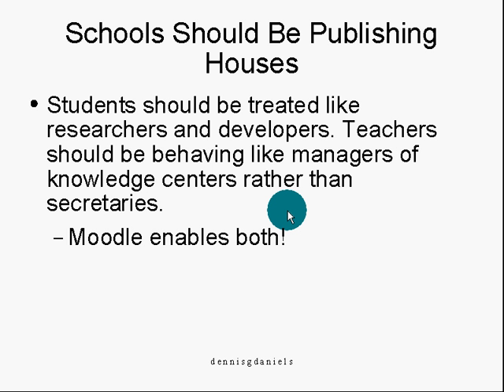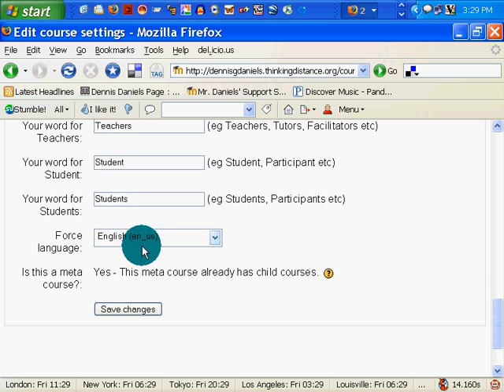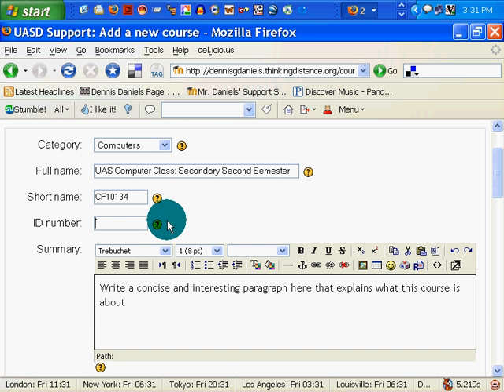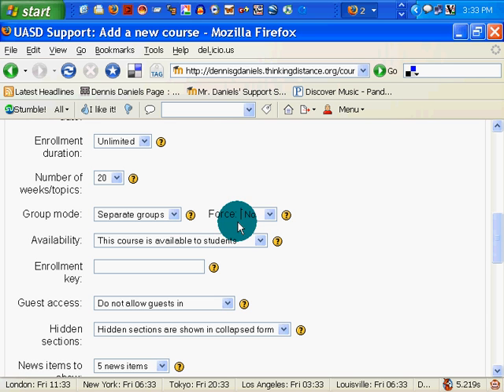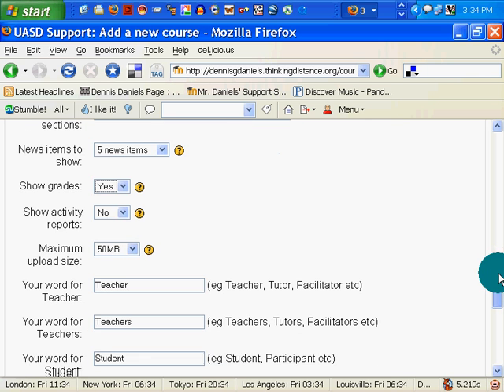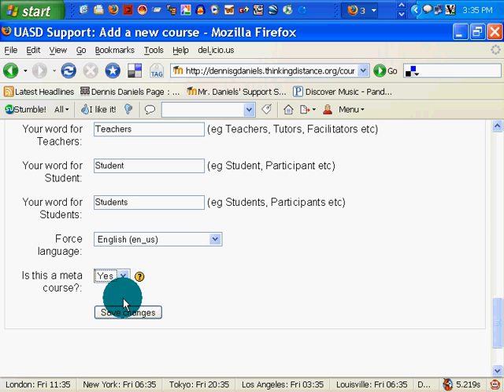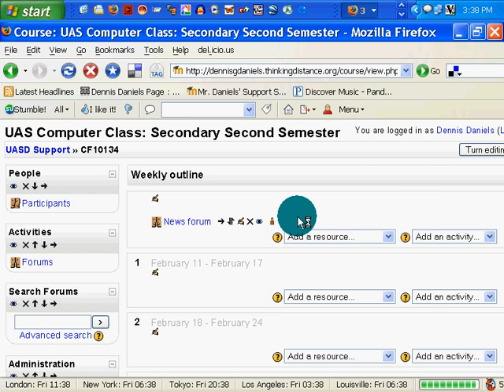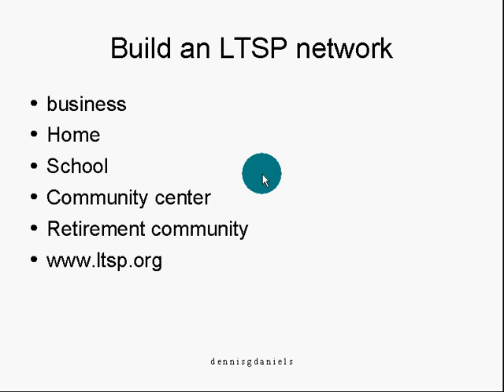Moodle Creating a New Meta Course! Say No to Greedy Publishers! Yes LTSP!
Moodle:
How to Create a New Meta Course
Dennis Daniels

Steal (Download) This Video!
Schools Should Be Publishing Houses
Students should be treated like researchers and developers. Teachers should be behaving like managers of knowledge centers rather than secretaries.
Moodle enables both!

Creating A Moodle Course
It's easy!
Discovered some issues with meta  courses and enrollment of groups...
How to Screencast! DIY!
Demostudio=XP
Xvidcap (?) =Linux
Linux screencasting is thin to none
Record what you're doing!

Developed and Developing World Equality
Why teachers are still teaching with 18th century tools...
Big Reasons
No electricity in the classrooms...
Perceived expensive or difficult to migrate to more reliance on computers for education delivery and feedback
Lack of training for teachers
Secretarial tasks considered normal part of job
Together We Can Fix It!
New technologies promise easy entry for people of all skills to participate!
Create your own screencasts of tools and processes to make low-cost, efficient, sophisticated and powerful education networks a reality in your neighborhood!
Build an LTSP network
business
Home
School
Community center
Retirement community
Network
OSS